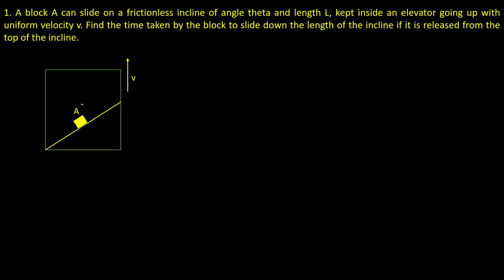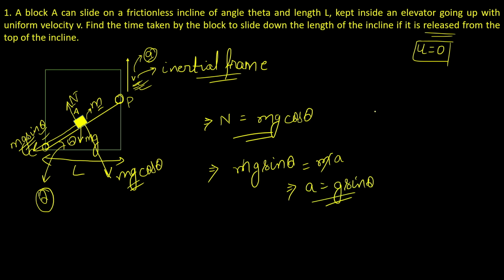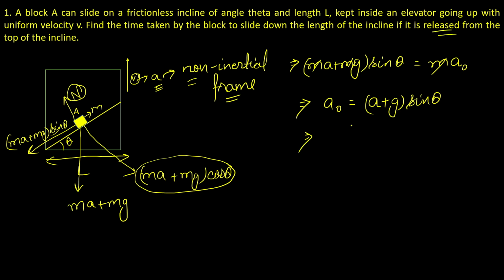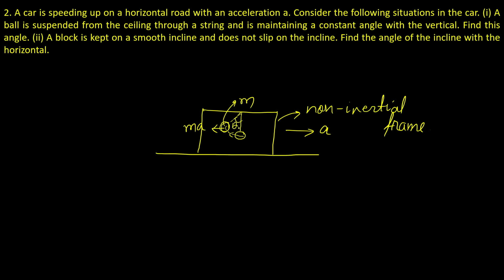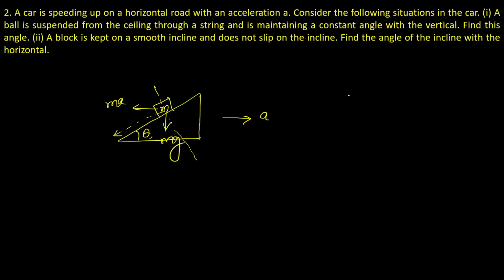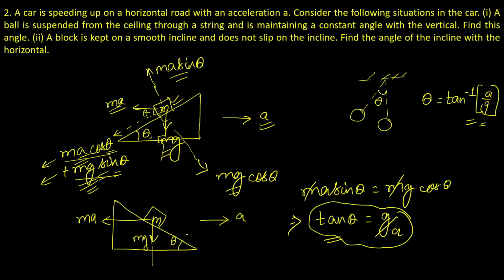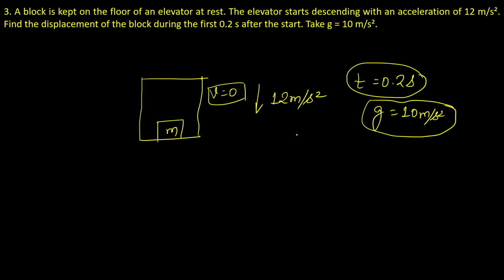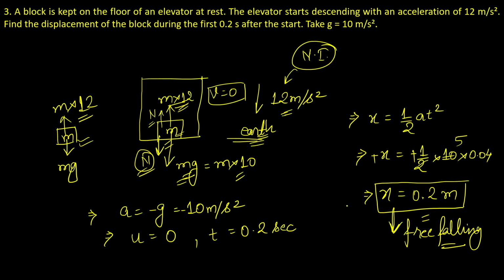5.4 - Problems on Newton's Laws - 2 | Pseudo Force Problems | H.C.Verma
Problems on Newton's Laws - 2 | Pseudo Force Problems | H.C.Verma Chapter 5 //

Chapters -
00:00 - Inroduction
00:34 - Question 1
08:13 - Question 2
17:39 - Question 3

After going through the basic concepts on 'Newton's Laws of Motion', some questions on 'Tension in Strings' and a Force Distribution Problem in the previous videos, this video focuses on Problems specially on 'Pseudo Force'.

In this video, I have committed actual mistakes for better understanding and I suppose that after thoroughly going through this video, you guys are not gonna commit the similar mistakes in the future problems.

The problems discussed in this video are from H.C.Verma Chapter 5 as follows -

1. A block A can slide on a frictionless incline of angle theta and length L, kept inside an elevator going up with uniform velocity v. Find the time taken by the block to slide down the length of the incline if it is released from the top of the incline.

2. A car is speeding up on a horizontal road with an acceleration a. Consider the following situations in the car. (i) A ball is suspended from the ceiling through a string and is maintaining a constant angle with the vertical. Find this angle. (ii) A block is kept on a smooth incline and does not slip on the incline. Find the angle of the incline with the horizontal.

3. A block is kept on the floor of an elevator at rest. The elevator starts descending with an acceleration of 12 m/s². Find the displacement of the block during the first 0.2 s after the start. Take g = 10 m/s².